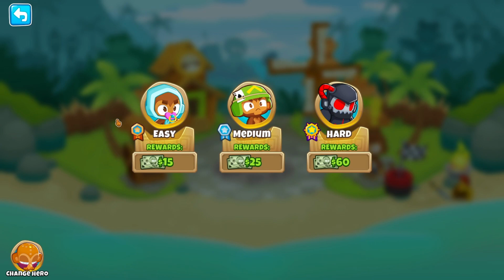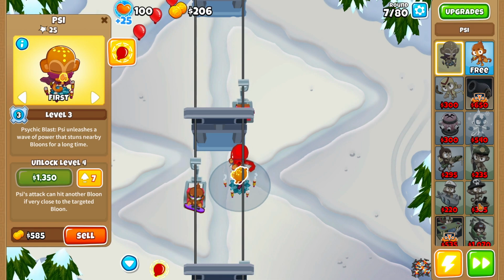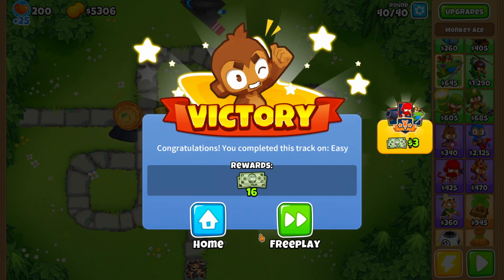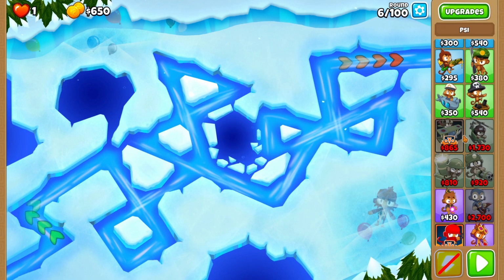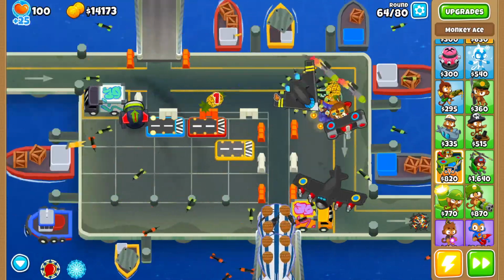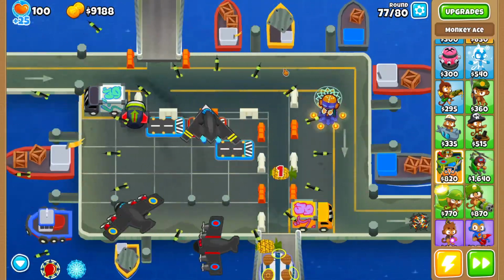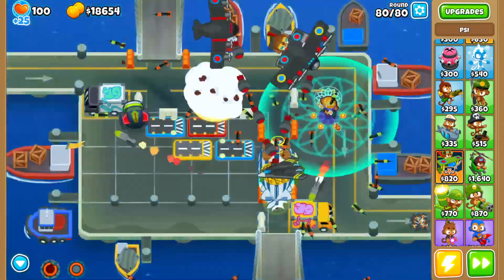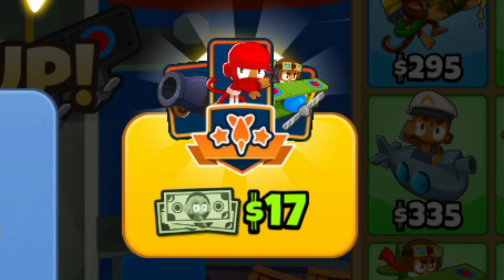Now THIS is REAL MONKEY MONEY - Monkey Teams in Bloons TD 6